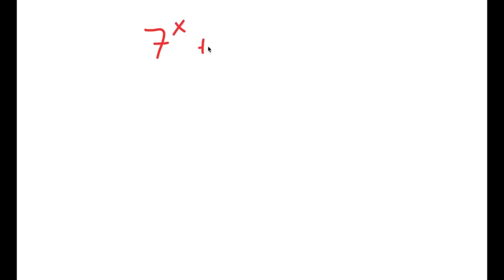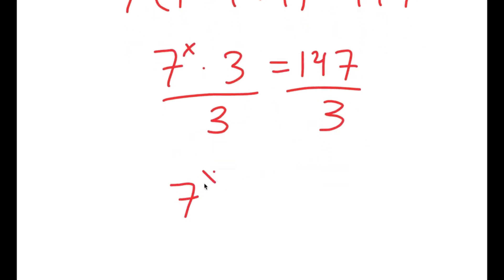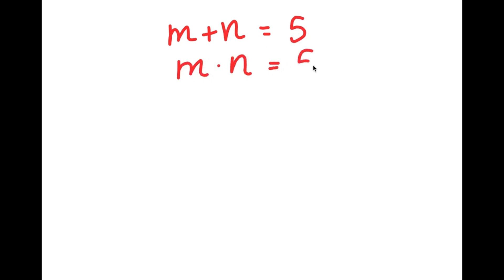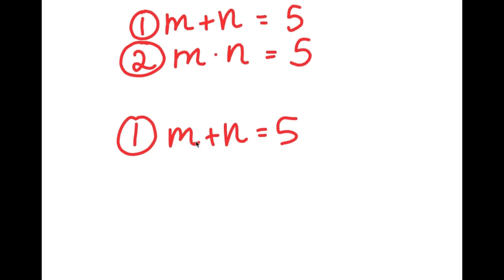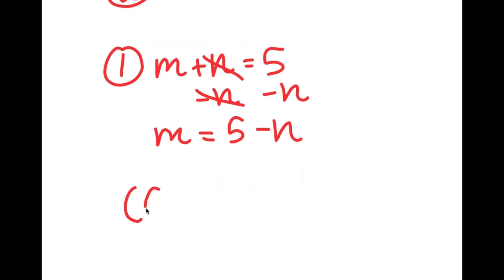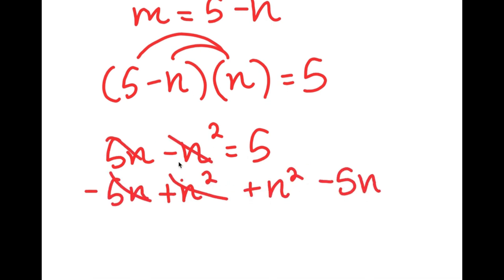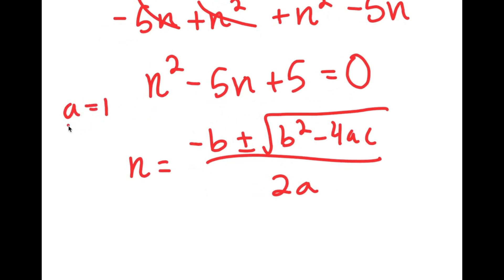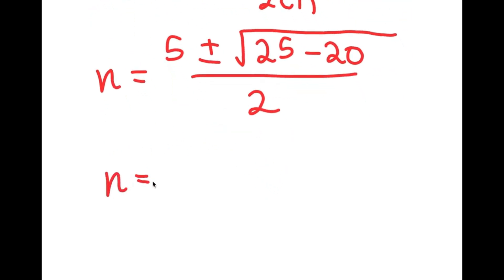A Nice Olympiad Problem | Can You Solve This?